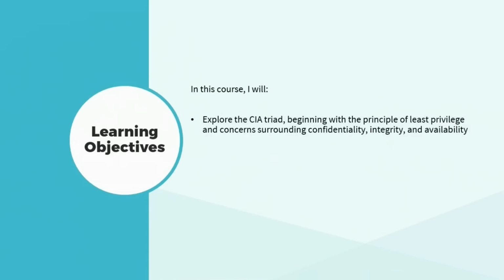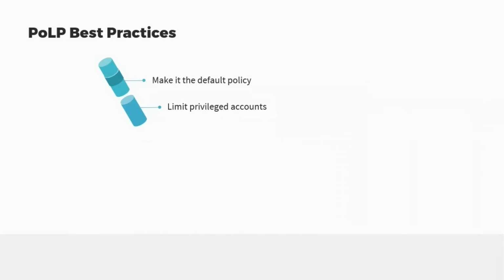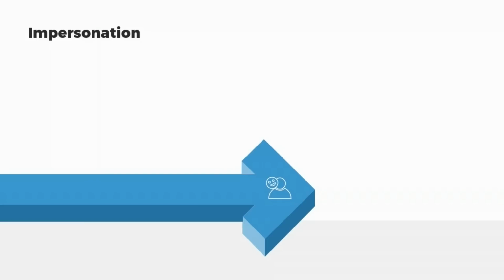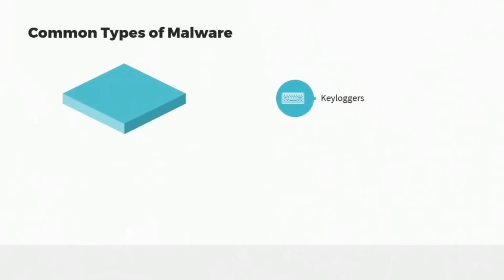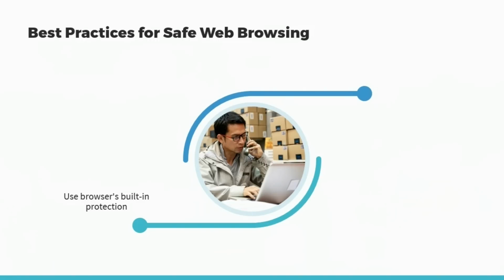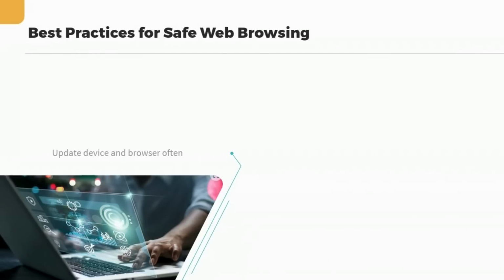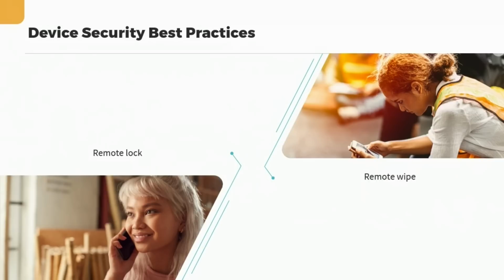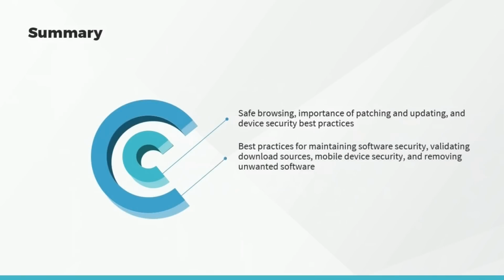CompTIA IT Fundamentals+ | CIA Triad - 10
00:00:00 Course Overview
00:01:05 The CIA Triad Framework
00:08:22 The Principle of Least Privilege
00:13:49 Confidentiality Concerns
00:20:06 Integrity Concerns
00:24:36 Availability Concerns
00:29:31 Antivirus/Antimalware Software
00:40:16 Password Security
00:47:12 Safe Web Browsing
00:54:56 Patches and Updates
01:01:41 Device Security Best Practices
01:10:04 Software Security
01:14:51 Course Summary